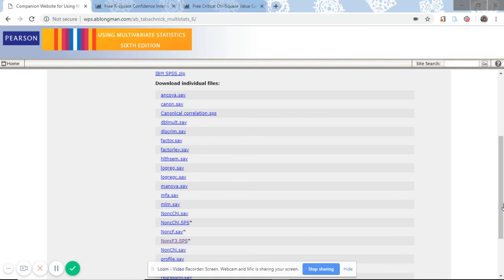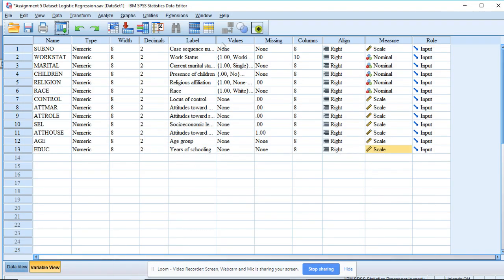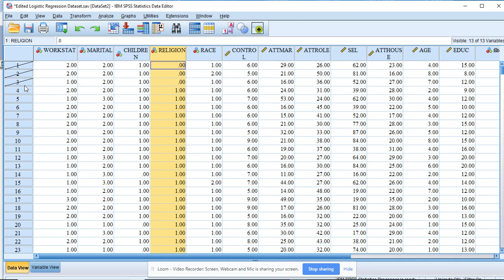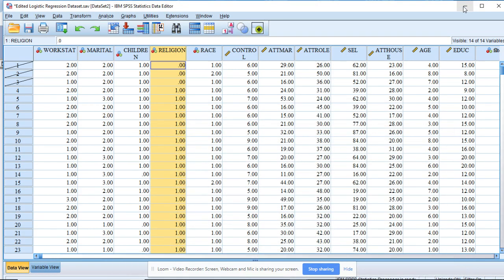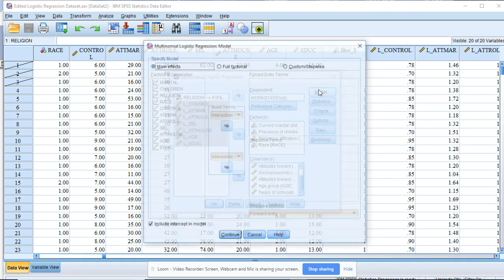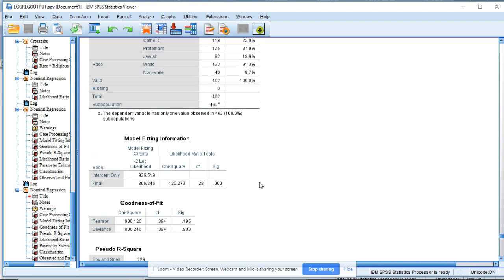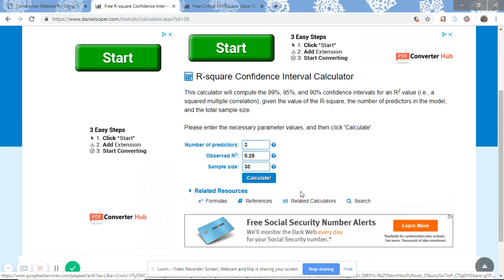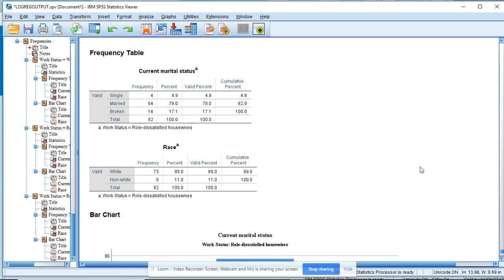Using Multivariate Statistics: Logistic Regression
Complete example of sequential multinomial logistic regression following Tabachnick and Fidell (2007) Using Multivariate Statistics, 5th ed